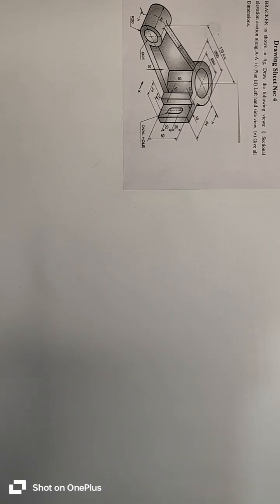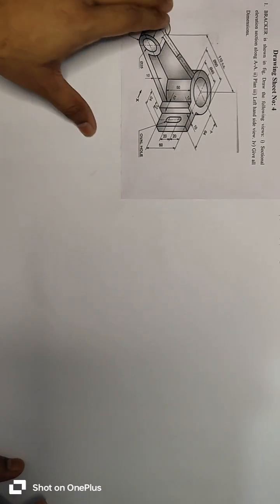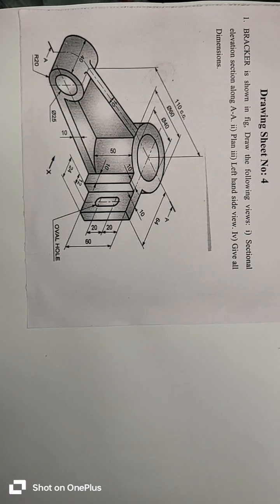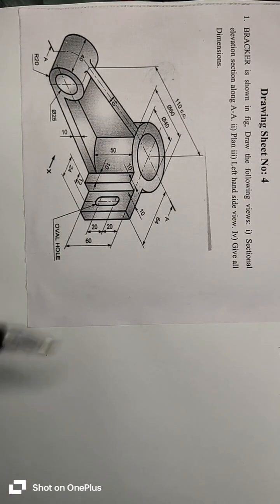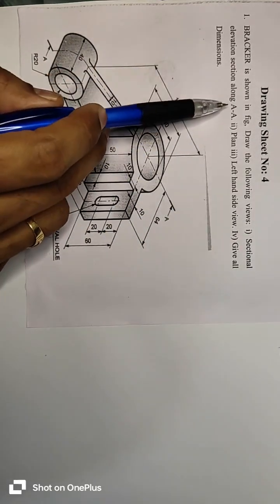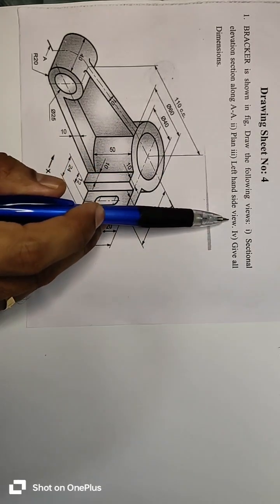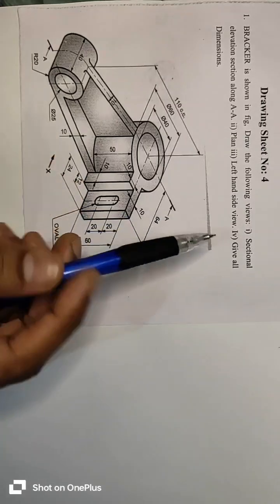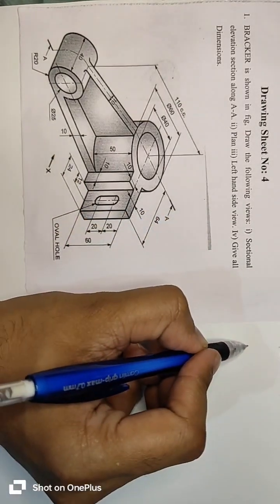Assignment 4, Q1 [ Orthographic Projection Explained]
📏 Orthographic Projection with Complex Features | Engineering Graphics for 1st Year Students

In this tutorial, learn how to solve a complex orthographic projection problem involving:

Cylindrical stiffener

Base plate

Semicircular cylinder cut
All arranged in a non-standard and challenging orientation — ideal for exam-level Engineering Drawing problems.

✅ Step-by-step construction
✅ Line visibility and sectional logic explained
✅ Perfect for practicing visualization + projection skills

🔍 What You’ll Learn:

Interpreting 3D objects from multiple features

Projecting cylinder + semicylinder + base plate

Applying first-angle projection method

Drawing front, top, and side views correctly

Dealing with hidden and cut features

🎯 Best Suited For:

First-year B.E. / B.Tech students

Polytechnic / Diploma learners

Engineering Drawing / Graphics exam preparation